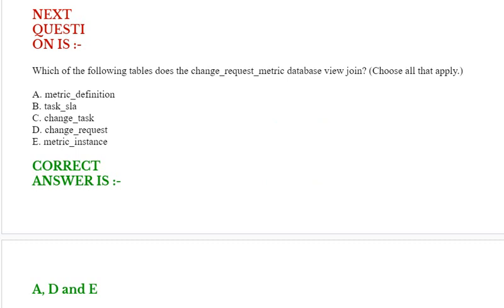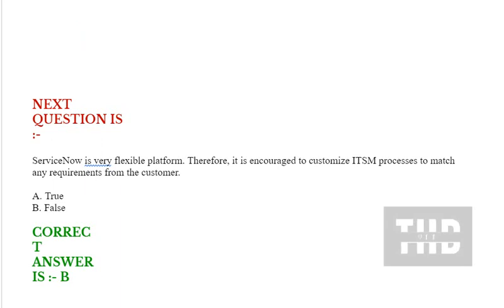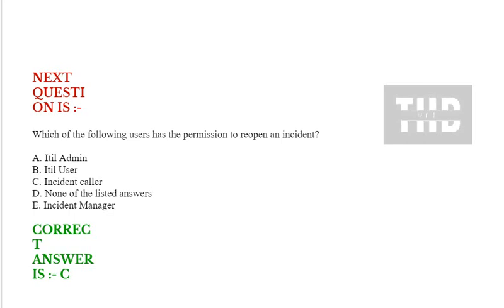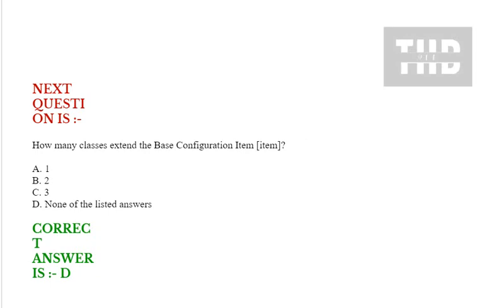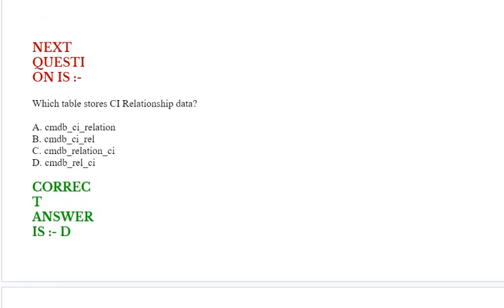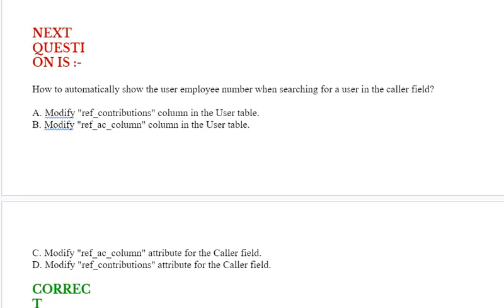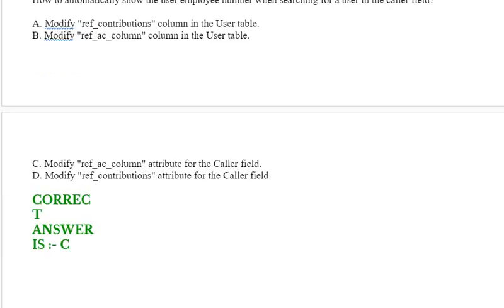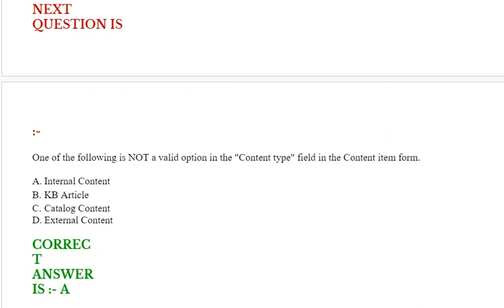Part#20:ServiceNow CIS-ITSM : ServiceNow IT Service Management- Practice Questions and Answers